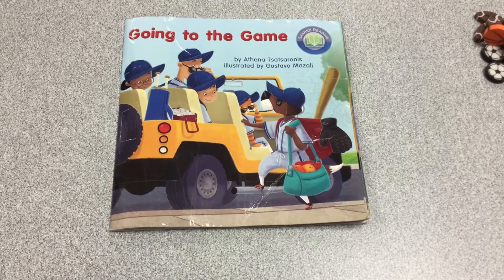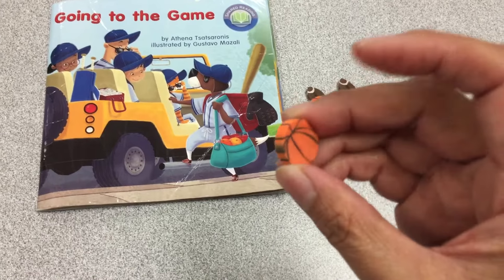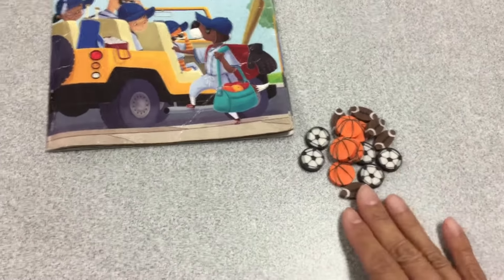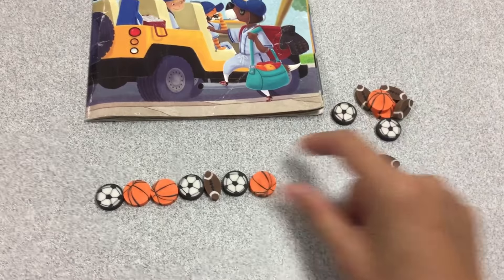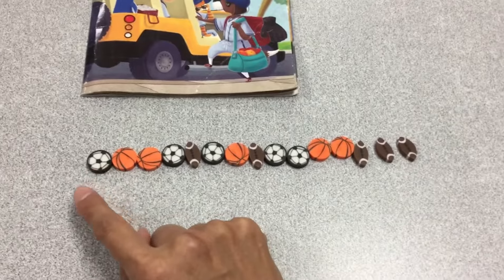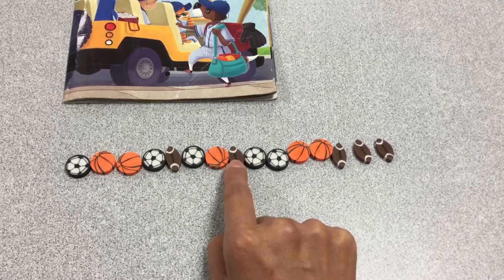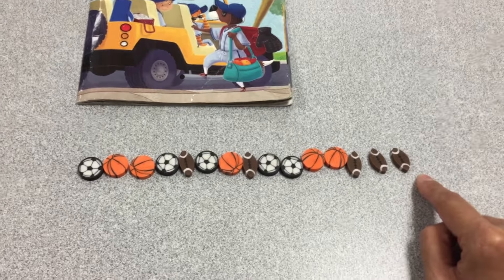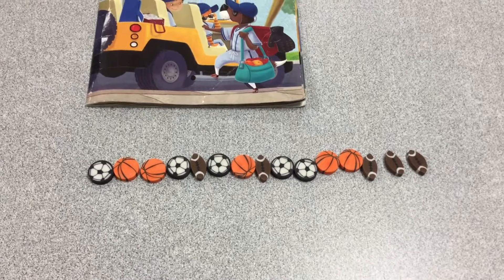math924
touch counting